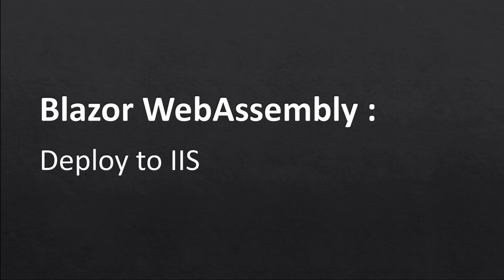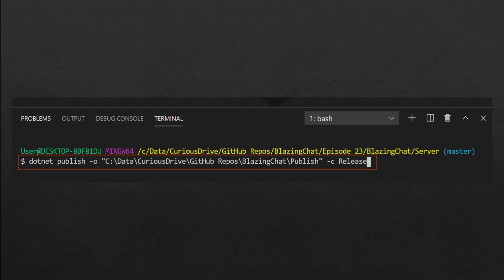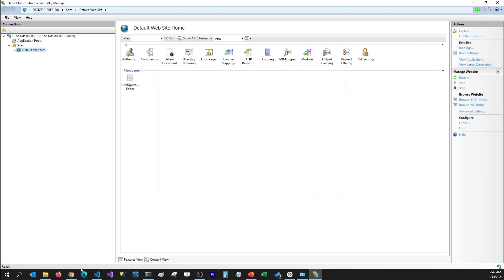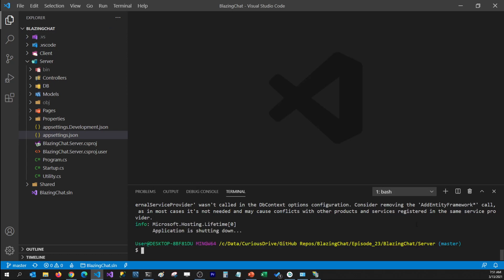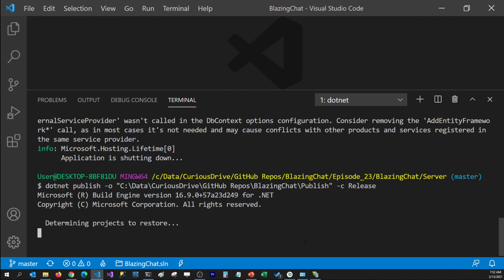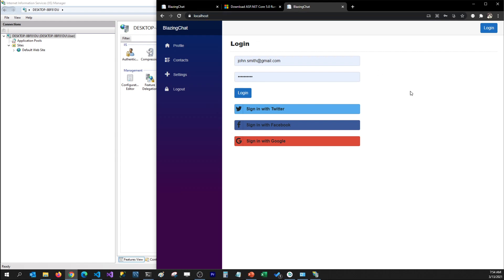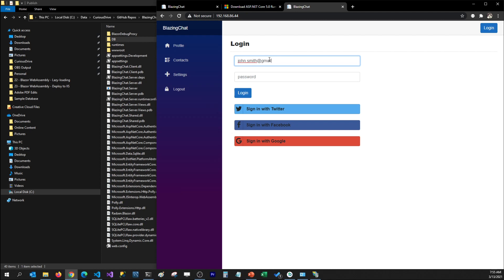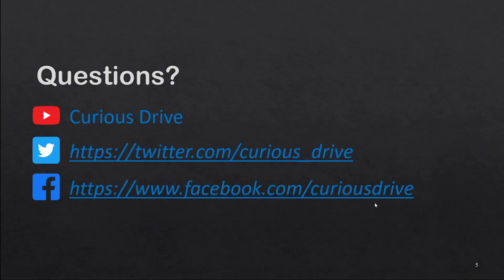Blazor WebAssembly : Deploy to IIS(Internet Information System) - EP23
Hey Coders,In this tutorial, I am showing how you can deploy your Blazor WebAssembly application on IIS. First we are going to make sure that we have IIS installed on our windows machine. And then we will install windows hosting bundle installer. That will install IIS module which will help us host our app on IIS.